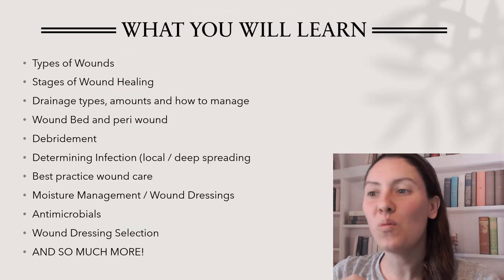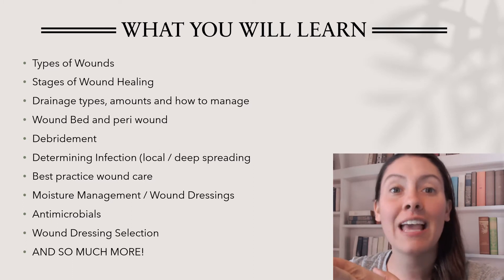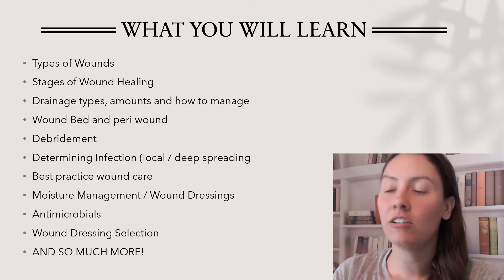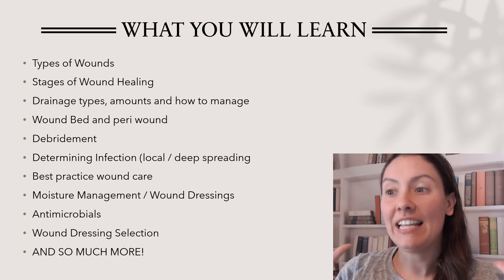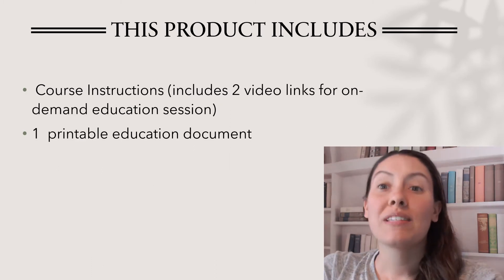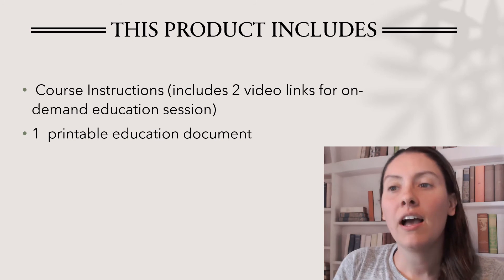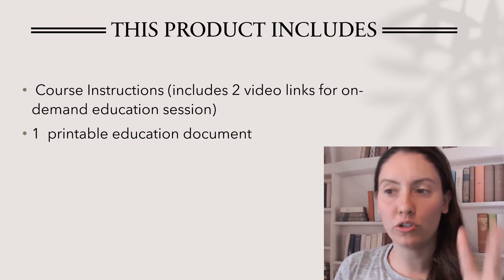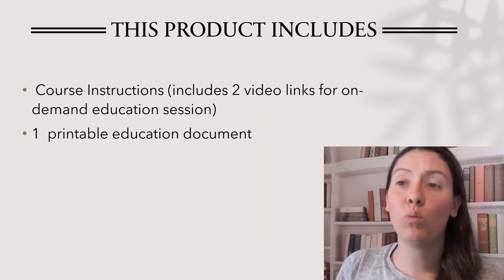Wound Care Made Simple : Course Info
I am happy to announce that I have created a simple wound care course that will allow you to treat wound appropriately with no guessing involved.